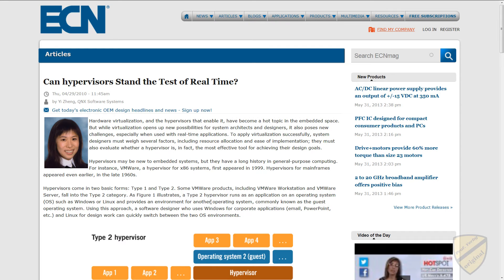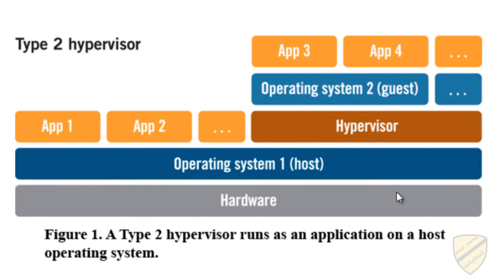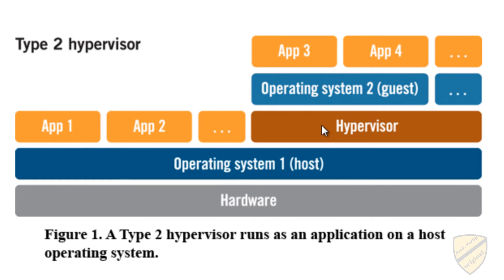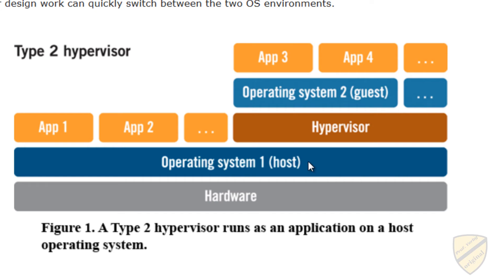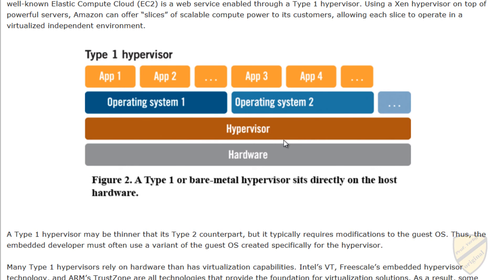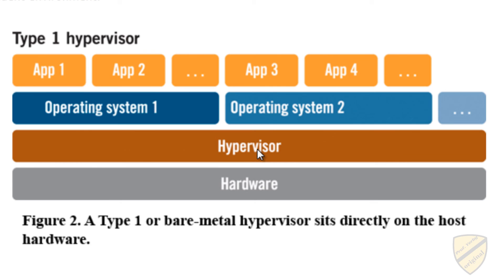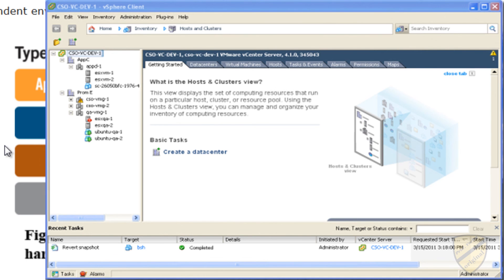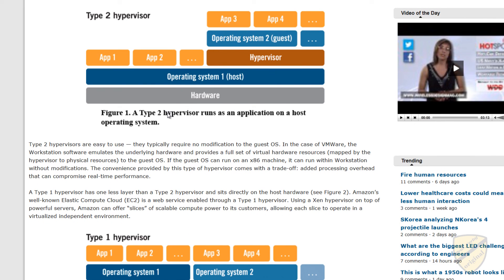Type I & Type II Hypervisors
In this video I discuss and describe the differences between a Type I and Type II hypervisor.